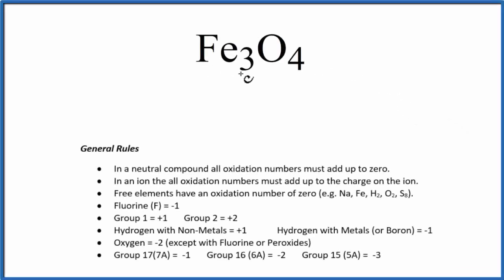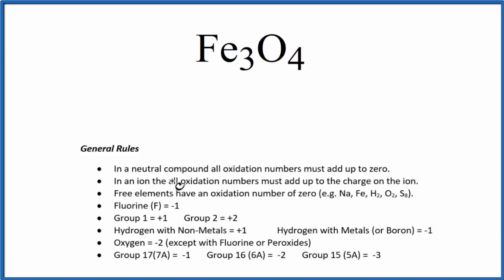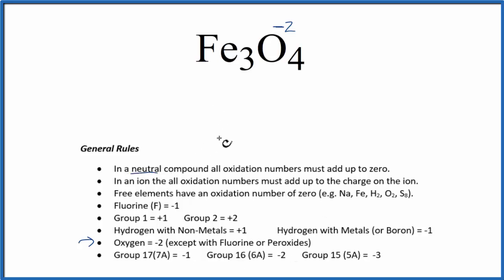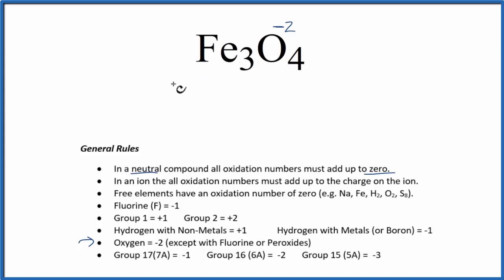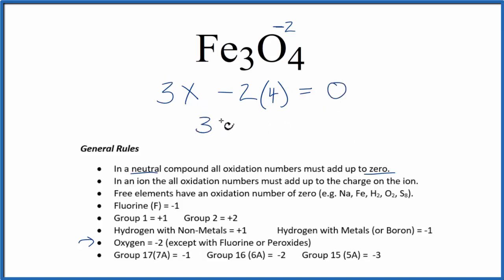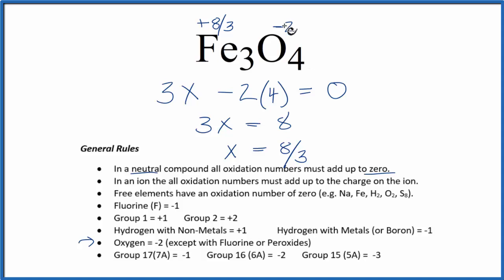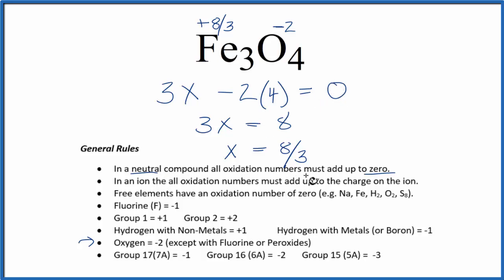How to find the AVERAGE Oxidation Number for Fe in the Fe3O4 ion.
To find the AVERAGE oxidation state of Fe in Fe3O4 (Iron (II,III) oxide), and each element in the compound, we use a few rules and some simple math.

First, since the Fe3O4 doesn’t have an overall charge (like NO3- or H3O+) we could say that the total of the oxidation numbers for Fe3O4 will be zero since it is a neutral compound.

Here it is bonded to element symbol so the oxidation number on Oxygen is -2. Using this information we can figure out the oxidation number for the element Fe in Fe3O4.